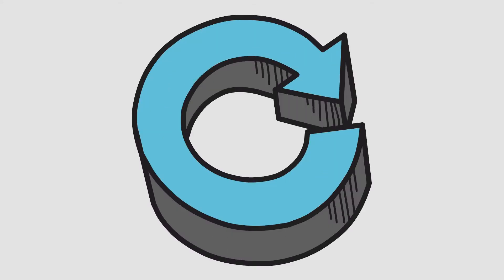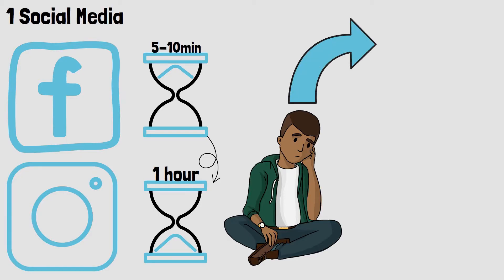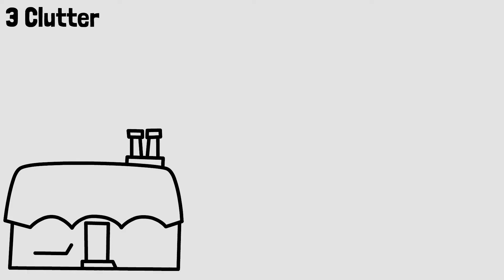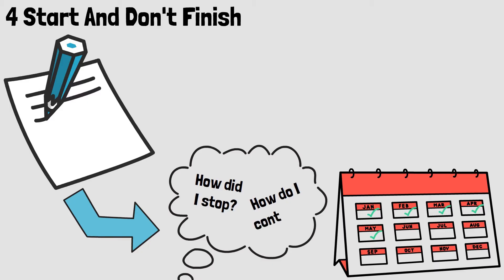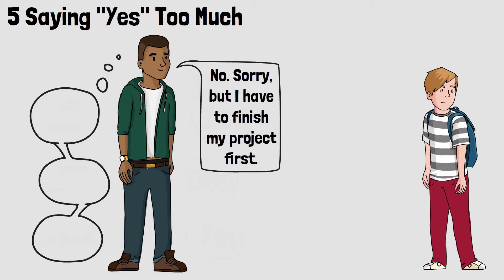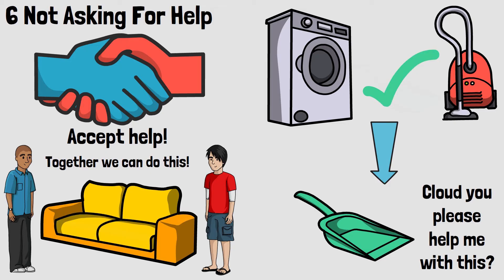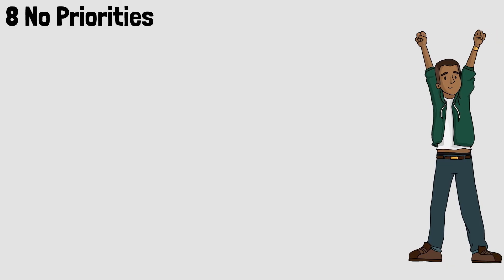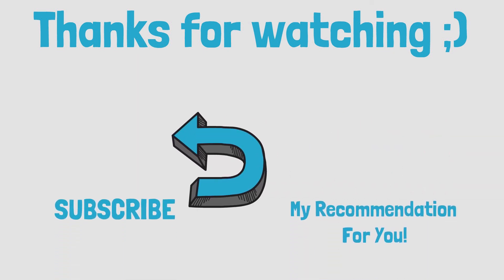The 8 Most Common Time Wasters And How To Avoid Them!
You feel like you are stuck and the days fly by without any successful moments. Maybe you’ve built some time-wasting habits.

Even if they keep us busy, we still feel unproductive. They steal all of our time and keep us from achieving our goals. It can be really helpful to identify those time wasters.

Today I show you 8 common time wasters and how to avoid them.